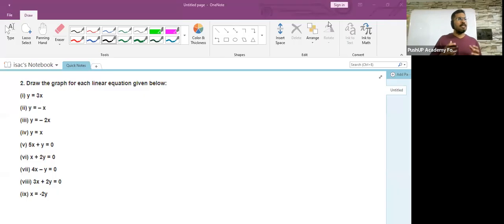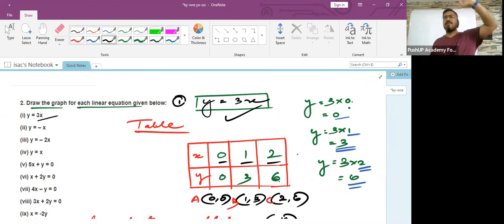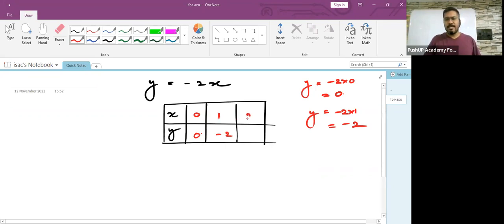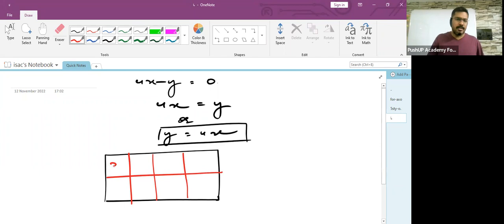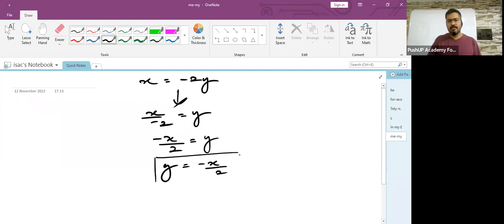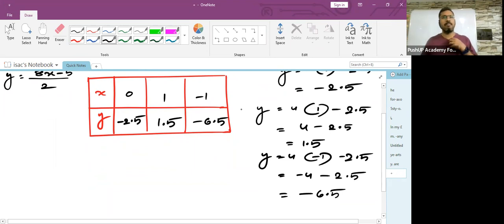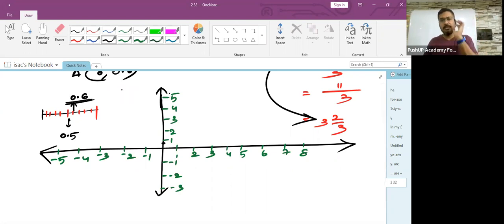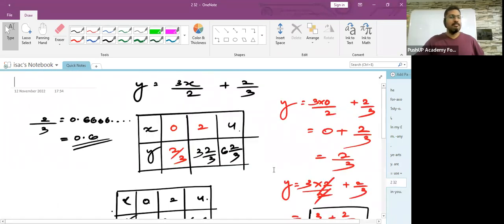Class 9 Nov 12 Coordinate Geometry Ex 2